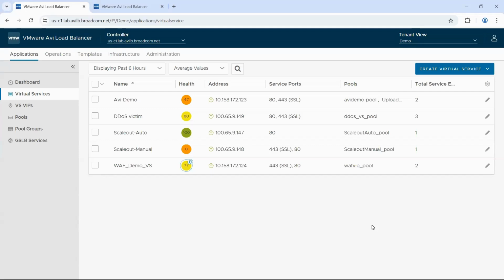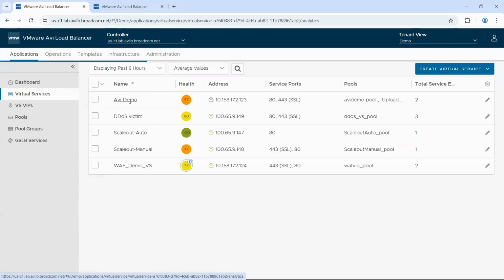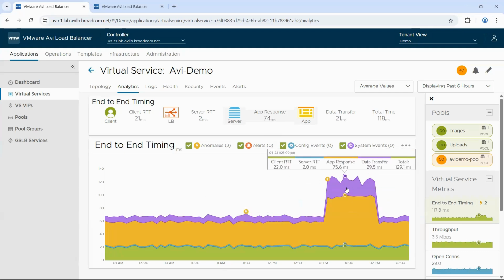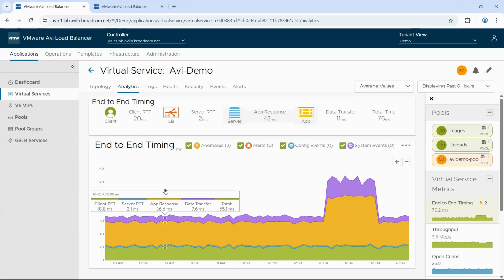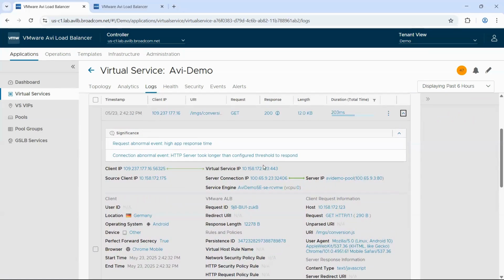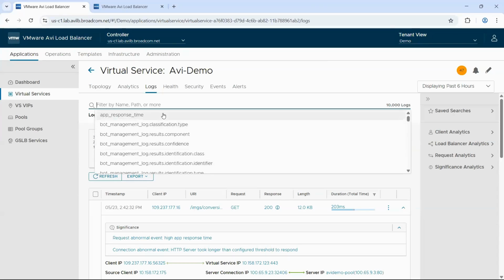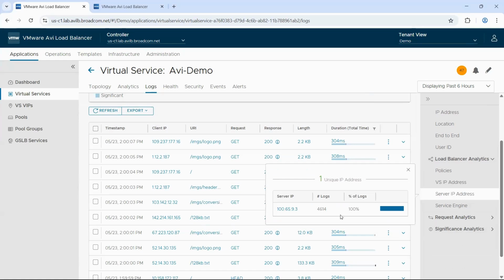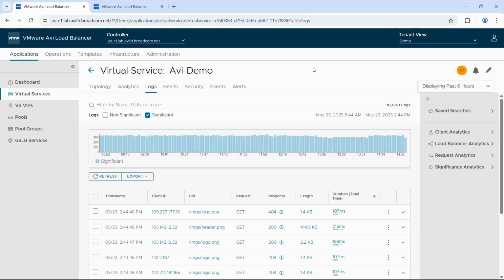Triage: End Finger-Pointing with End-to-End Timing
Troubleshoot without the tcpdump, gain real-time insights  and end the finger-pointing. Do it all with Avi.